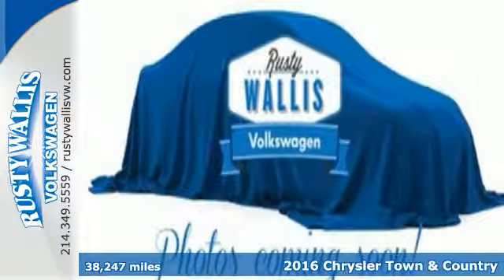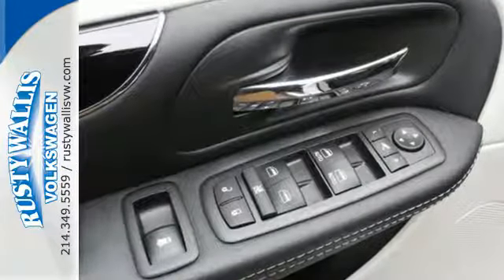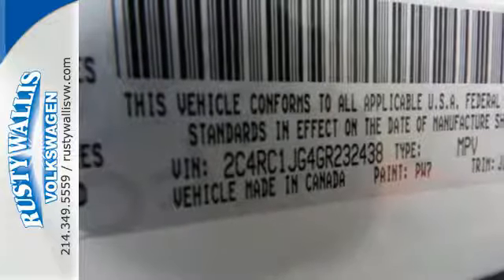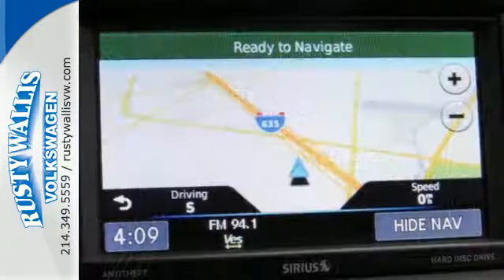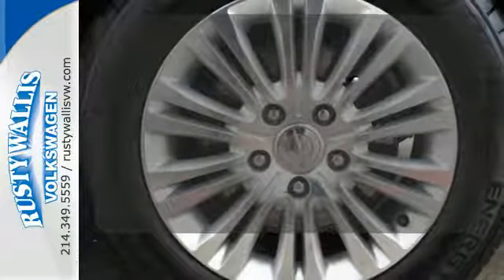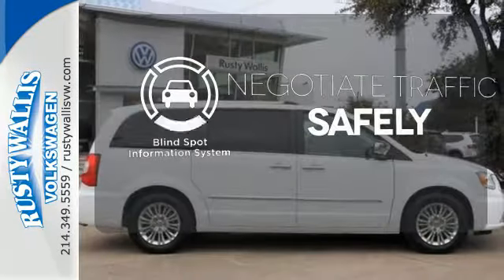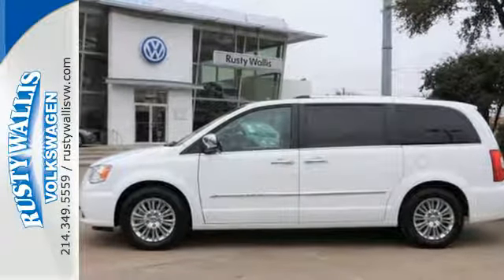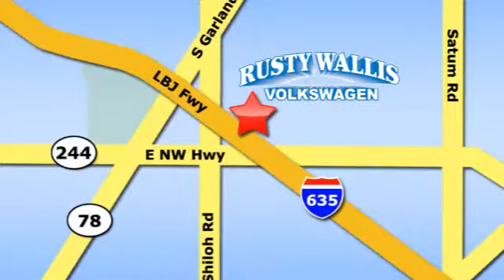Used 2016 Chrysler Town & Country Dallas TX Garland, TX P7449 - SOLD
Year: 2016
Make: Chrysler
Model: Town & Country
Trim: Limited
Engine: 6 Cyl - 3.6 L
Transmission: Automatic
Color: White
Interior: Black
Mileage: 38247
Stock #: P7449
VIN: 2C4RC1JG4GR232438
New Price! CARFAX One-Owner. Clean CARFAX.

Address:
12635 Lyndon B Johnson Freeway